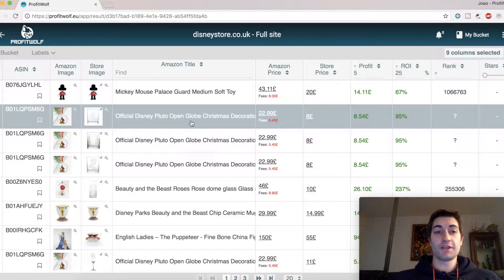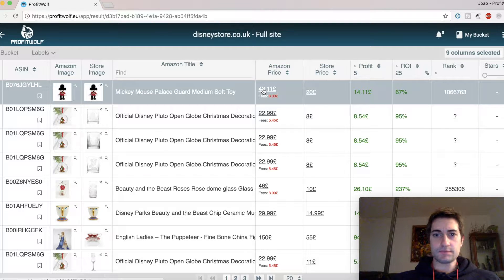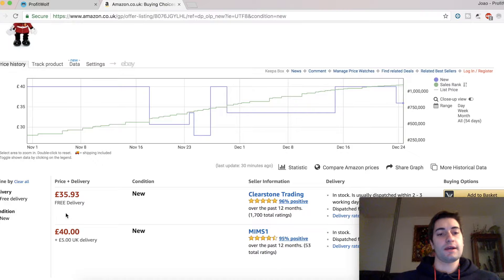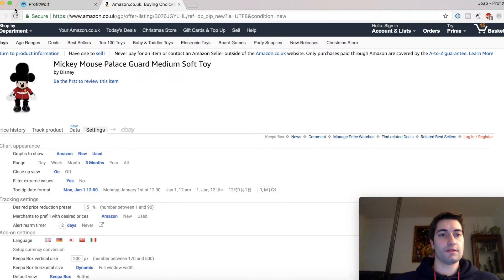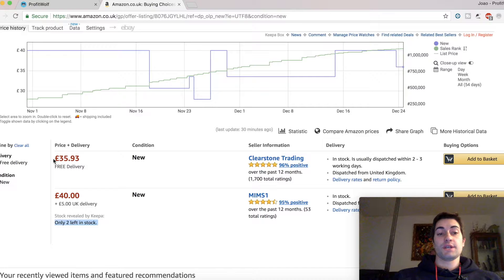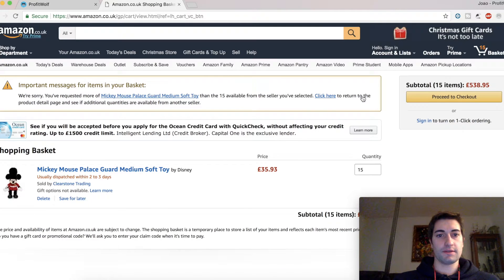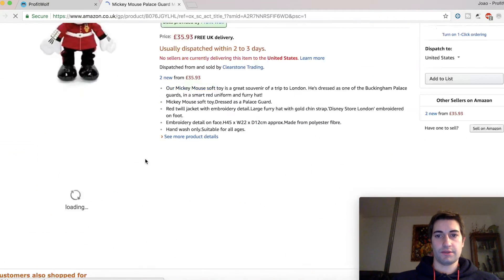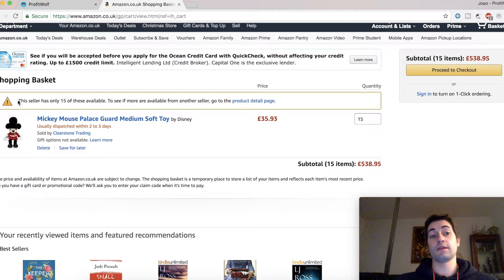How to see sellers stock quantities with Keepa | Amazon FBA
How to use Keepa to check other sellers stock quantities